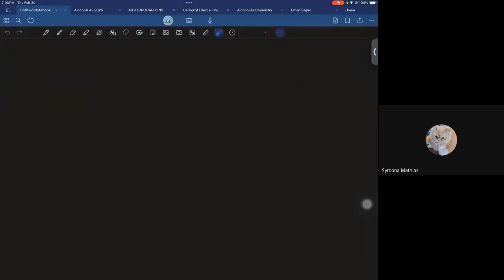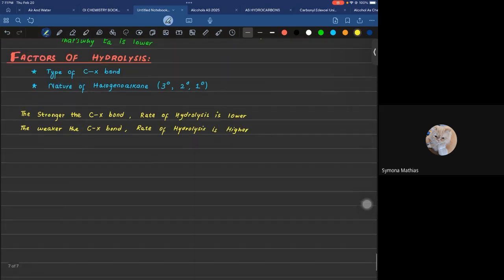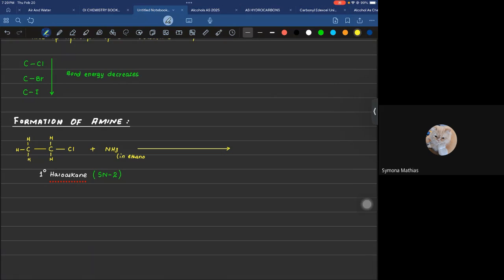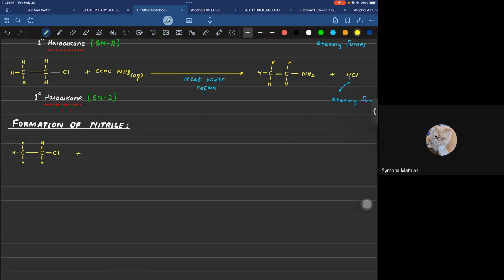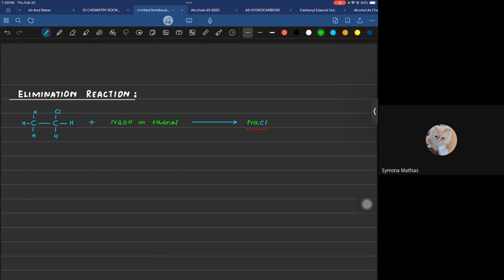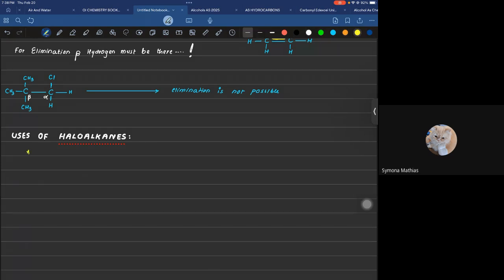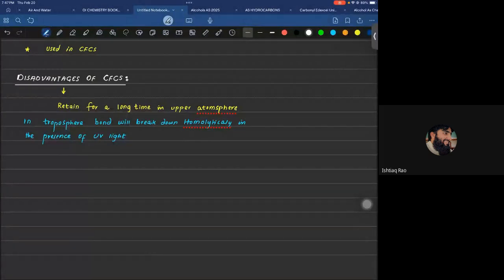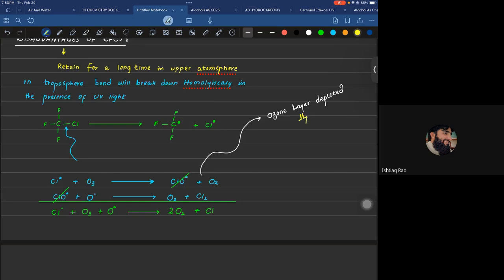Halogenoalkanes 9701 AS Chemistry | FINAL PART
Confused about Halogenoalkanes? 😰
This video will make everything simple!

🚀 Learn:
✔️ SN1 vs SN2 reactions
✔️ Substitution vs elimination